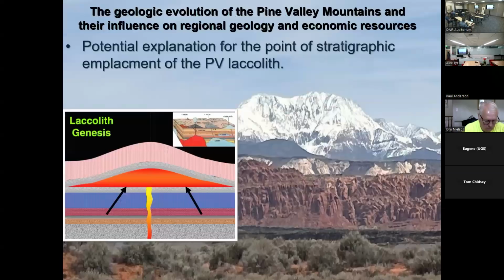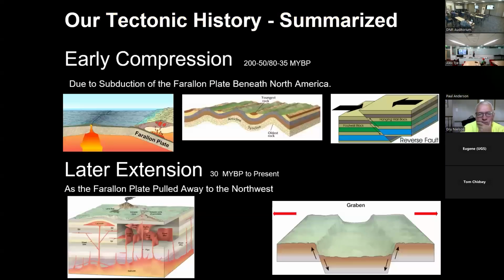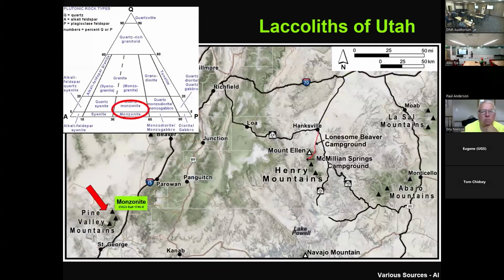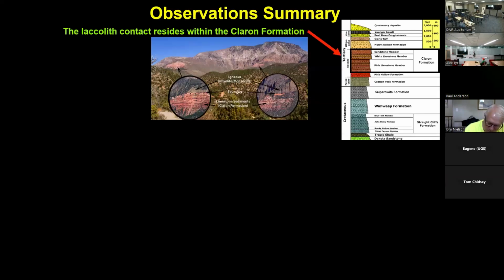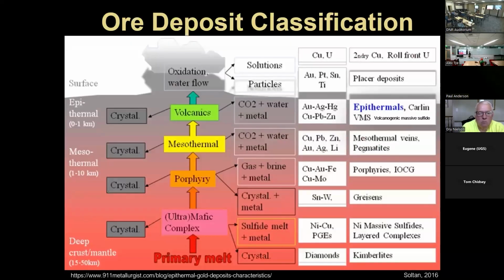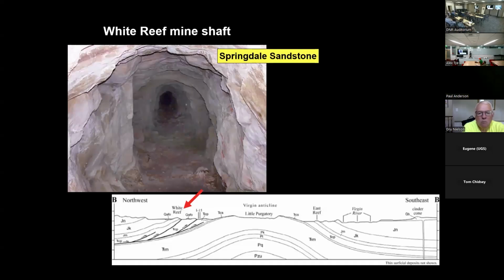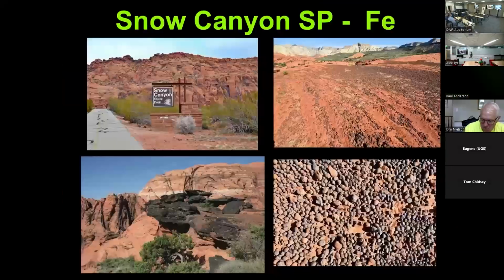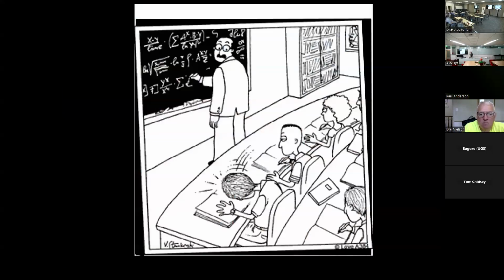"The Geologic Evolution of the Pine Valley Mountains" by Marc Deshowitz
Full Title: "The Geologic Evolution of the Pine Valley Mountains and Their Influence on Regional Geology and Economic Resources"

Talk abstract: The Pine Valley Mountains (PVMs), located in southwestern Utah, represent a major component of the Iron Axis—a prominent geologic feature extending from Washington County to the Cedar City region in southern Utah. Long regarded as one of the largest known laccolithic complexes on Earth, the PVMs are of Miocene age and are genetically linked to the extensional tectonics that initiated the Basin and Range Province across Nevada and southwestern Utah. Traditionally, the formation of the PVMs have been interpreted as resulting from the emplacement of magma into upper crustal levels where it exploited a mechanical discontinuity, forming a domed laccolith rather than erupting at the surface. As an educator and field instructor with Road Scholar (Utah Tech University) for over 17 years, I have often described this process stating that the intrusion encountered a “zone of weakness” which always made me feel uncomfortable because I could not explain what this zone of weakness actually was. This discomfort prompted me to search for a plausible explanation. This presentation explores the structural and stratigraphic context of the laccolith’s emplacement, focusing on the apparent control exerted by the Claron Formation, which serves as the principal host unit. I will present a new interpretations based upon field observations from both regional views and the intrusion-host rock contact zones, offering a plausible explanation for why the Claron Formation served as the primary locus for magma emplacement. In the second part of the presentation, I will examine the geologic setting and genesis of the Silver Reef mining district, which produced over seven million ounces of silver between 1878 and 1882. The ore bodies—classified as epithermal deposits—occur within the Springdale Sandstone Member of the Kayenta Formation, spatially located between the PVMs and the Virgin Anticline. I will evaluate prevailing genetic models for these ore deposits and offer an alternative hypothesis suggesting that prior epithermal alteration enhanced the porosity and permeability of the Springdale unit, thereby creating a more effective reservoir for ore-bearing fluids to migrate into. Lastly, I will present field evidence suggesting that similar epithermal alteration processes may have affected portions of the overlying Navajo Sandstone, potentially linked to the thermal and fluid regime associated with the PVM emplacement. These findings may have implications not only for understanding local hydrothermal systems but also for regional resource potential.

Biography: Originally from the Boston area, earned his undergraduate degree in geology from Salem State College and completed his graduate studies at  Southern Illinois University. He then began his nearly 30-year career with Shell Oil Company, where his work took him across the globe in pursuit of economically viable hydrocarbon accumulations. Much of Marc’s career was devoted to exploration, where he thrived as a “upstream dreamer,” developing and testing new concepts in both frontier and mature exploration regions. During his time with Shell, Marc was also assigned to the Bellaire Research Center, where he served as a geologic liaison between organic geochemists and exploration teams. His role focused on integrating geochemical principles (basin modeling, source rock prediction, oil chemistry and source to reservoir migration) into exploration workflows to help reduce risk and improve predictive success. After decades of professional visits to southern Utah to study salt tectonics, Marc and his wife, Chrystal, chose to leave the Gulf Coast and make their home in Ivins, Utah. For over a decade, both Marc and Chrystal led educational expeditions across the Colorado Plateau and beyond with Road Scholar. In addition to his teaching and guiding work, Marc has spent many years as a consultant to the energy sector and continues to share his geologic expertise through Road Scholar programs and educating the general public today.